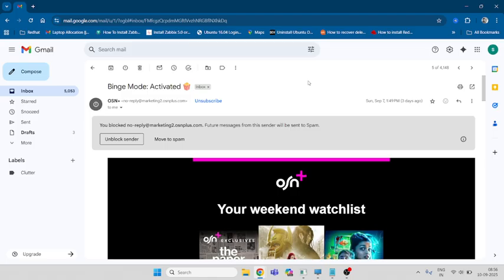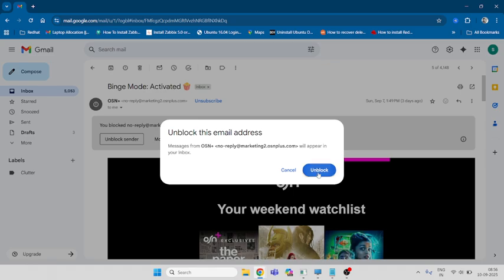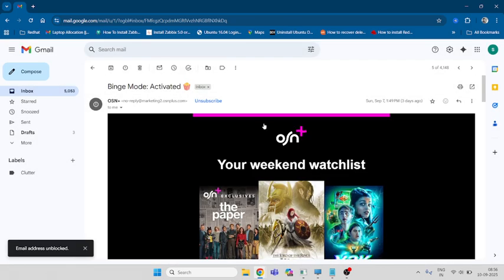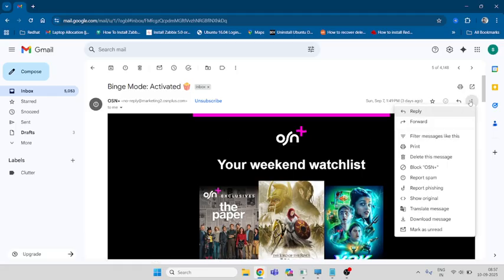Stop Spam! How to Block Unwanted Emails in Gmail (2025) | Easy Step-by-Step Guide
Tired of spam emails filling up your Gmail inbox? 😡
In this video, I’ll show you how to block unwanted emails in Gmail using easy step-by-step methods.
Whether it's spam, promotional emails, or unknown senders, these tips will help you keep your inbox clean and clutter-free in 2025.

🔹 What you’ll learn in this video:
✅ How to block specific email addresses in Gmail
✅ How to mark emails as spam effectively
✅ How to create Gmail filters to auto-block unwanted emails
✅ How to unsubscribe from promotional emails
✅ Pro tips to keep your Gmail inbox organized

By the end of this video, you’ll be able to stop spam permanently and improve your email productivity.